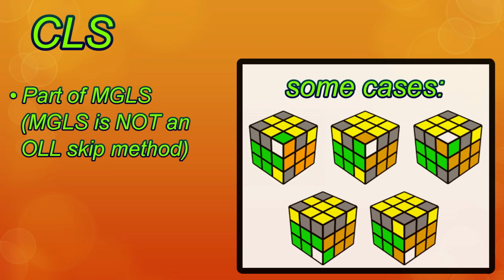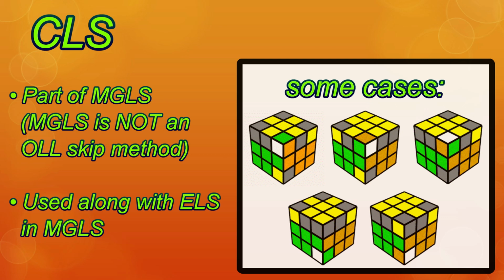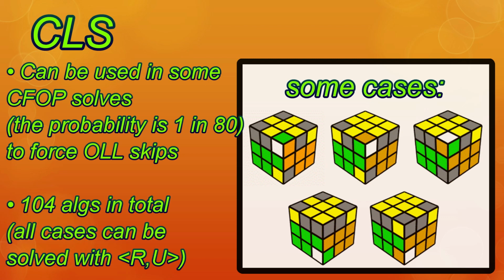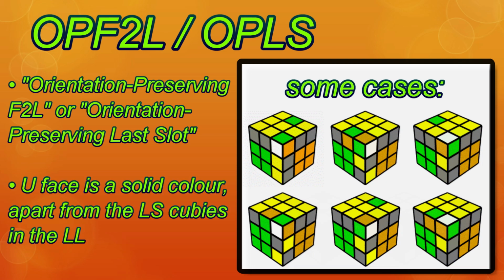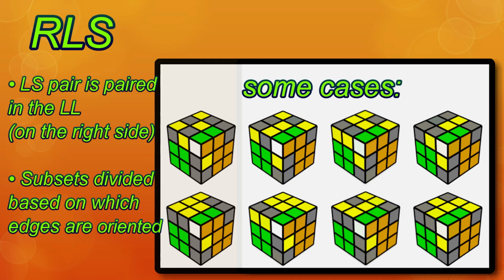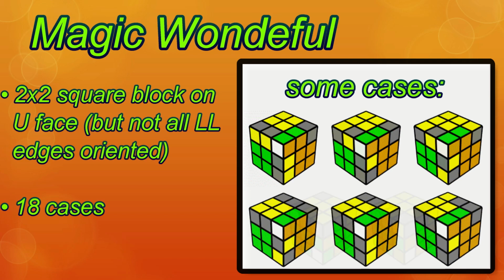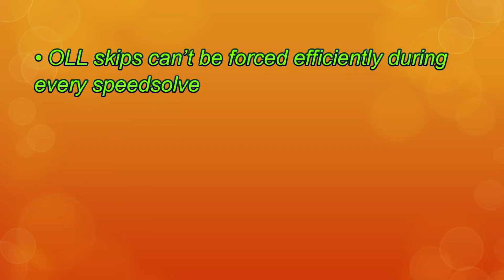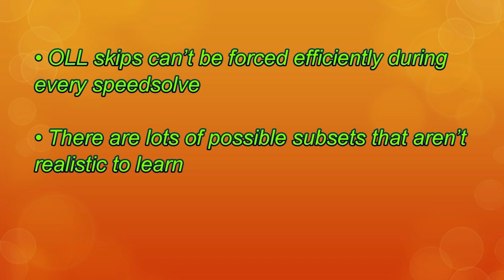OLL Skip Techniques